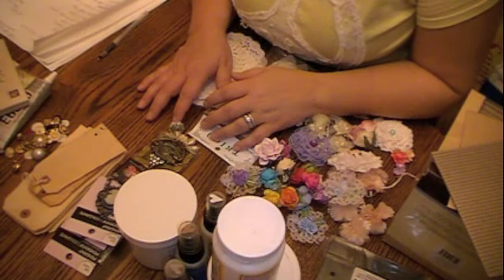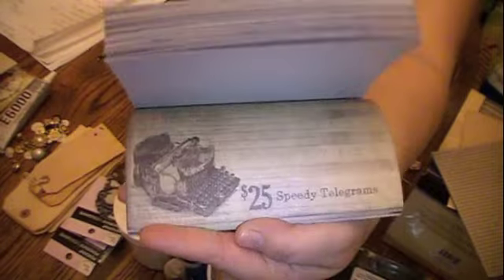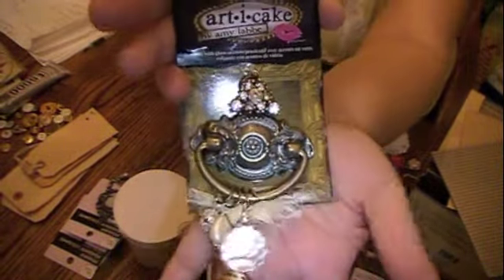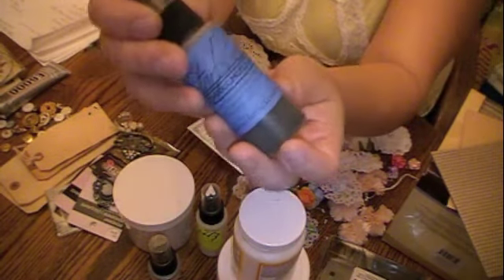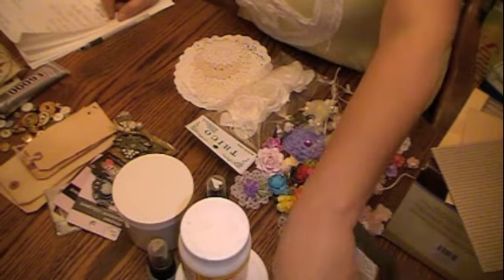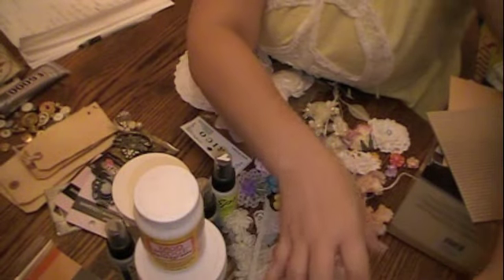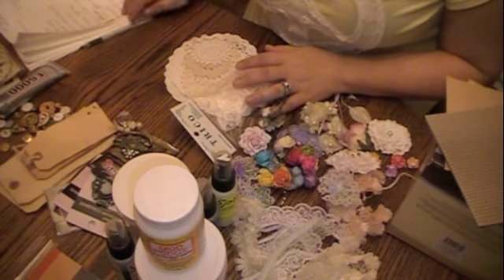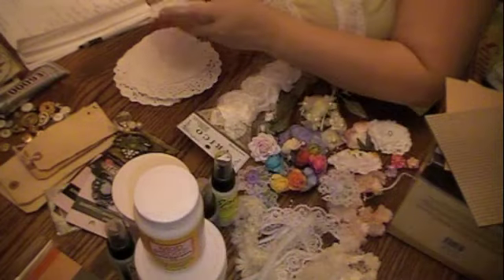I HAVE BEEN TAGGED TWICE MUST HAVE'S 2012 -PT 1